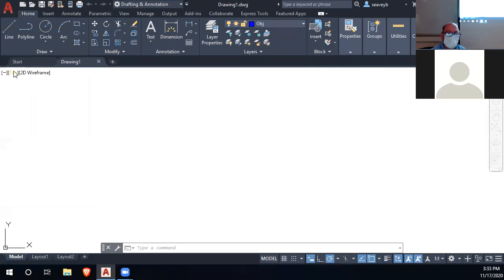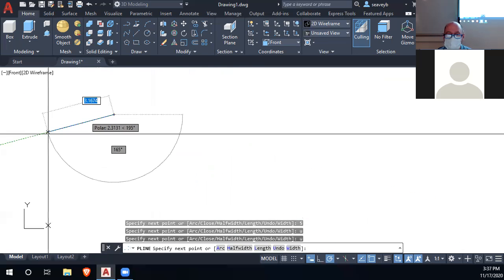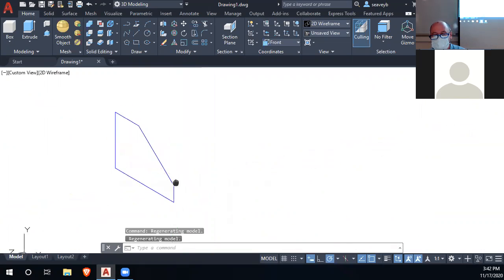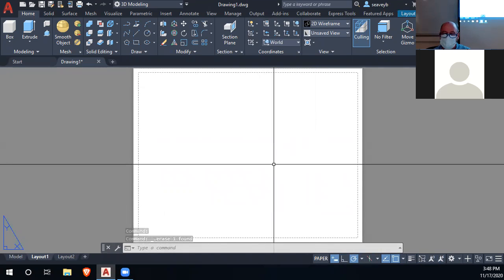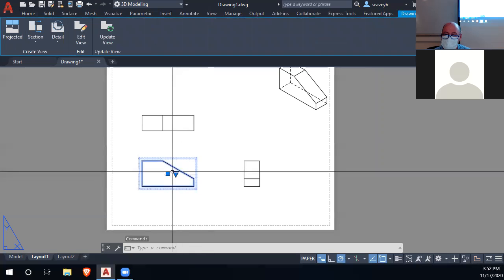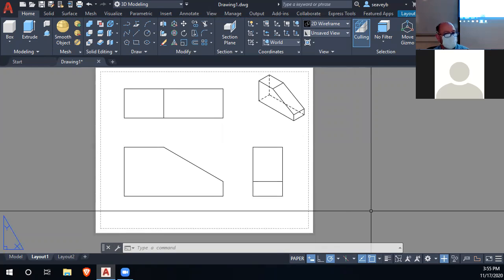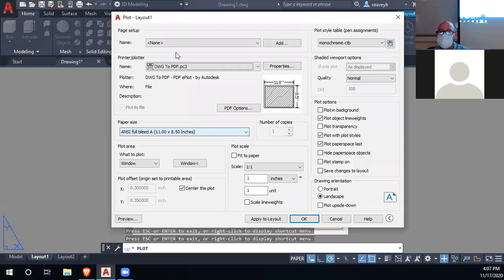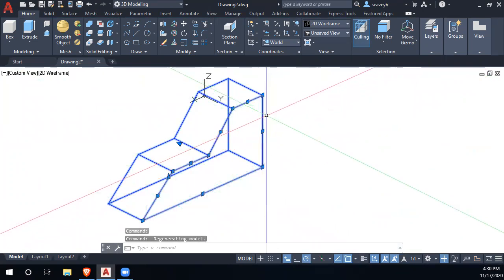AutoCAD 2021 Extrude Tool and Multiview Drawings from 3d Models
Multiview drawings of simple parts created using AutoCAD's extrude tool